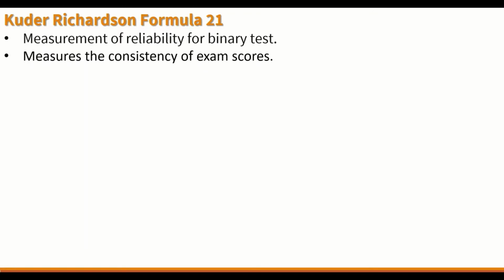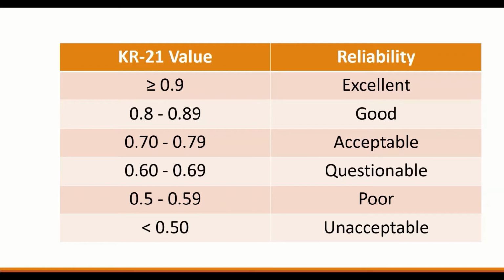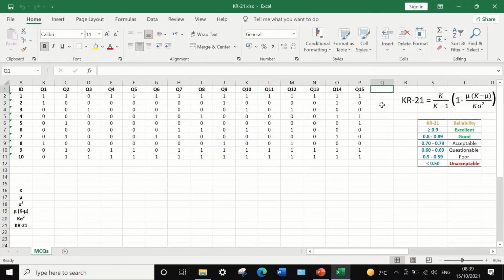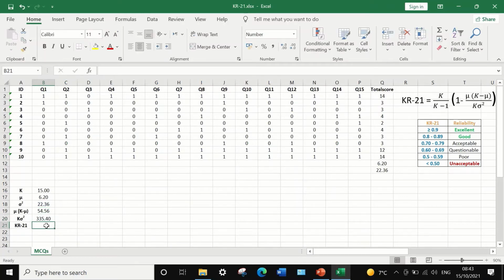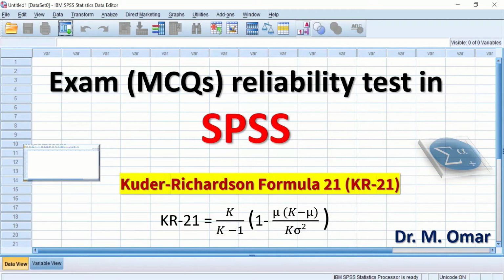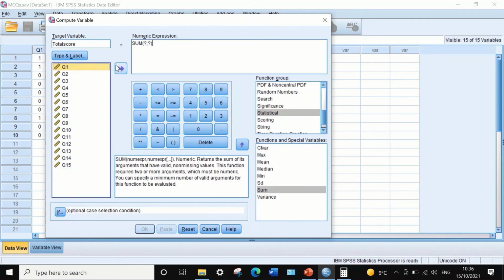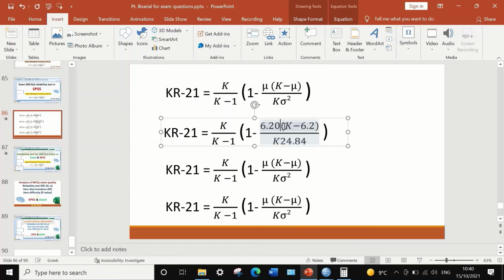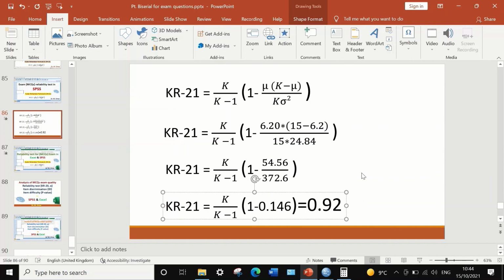Evaluating MCQ exam Reliability in Excel & SPSS using Kuder Richardson Formula 21 KR 21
Evaluate MCQ exam Reliability in Excel & SPSS Kuder-Richardson Formula 21 (KR-21)